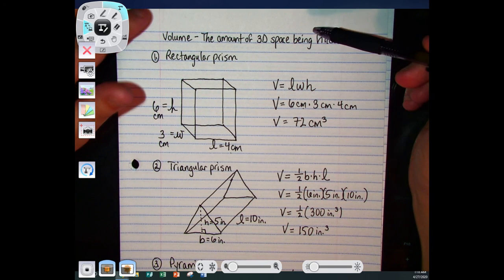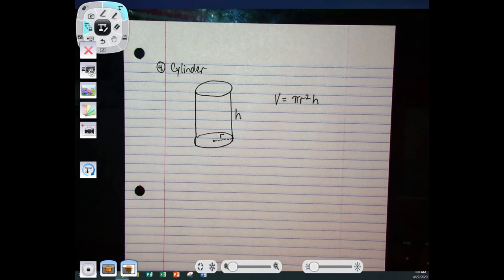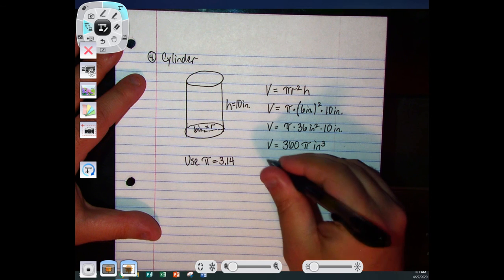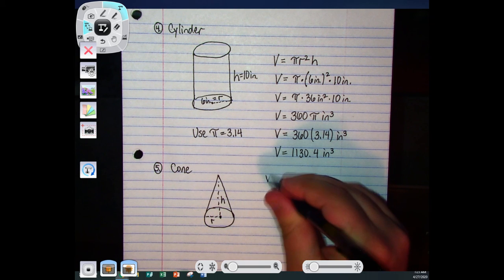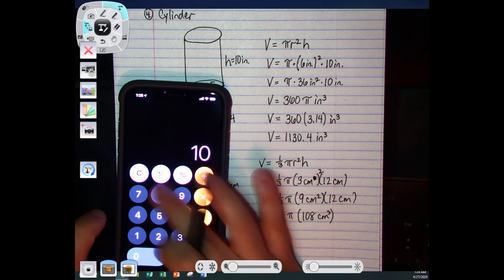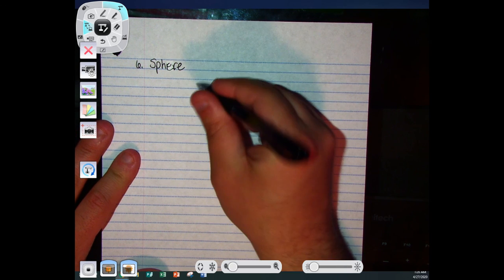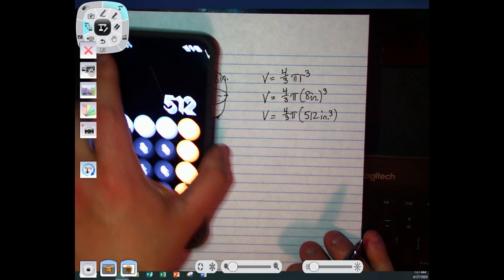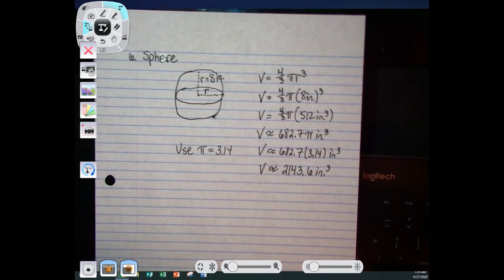Geometry: Volume of Cylinders, Cones, and Spheres